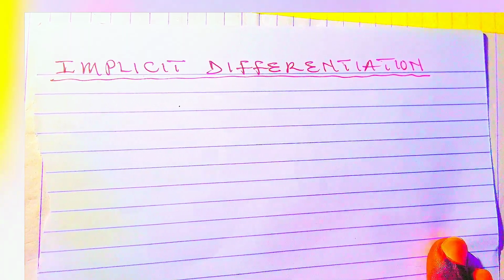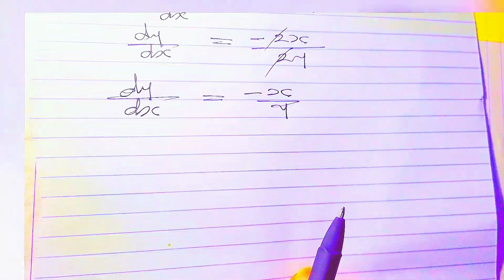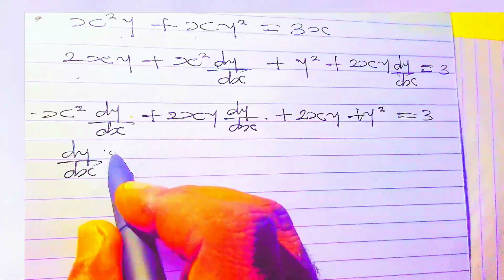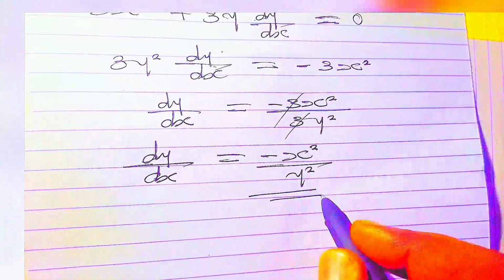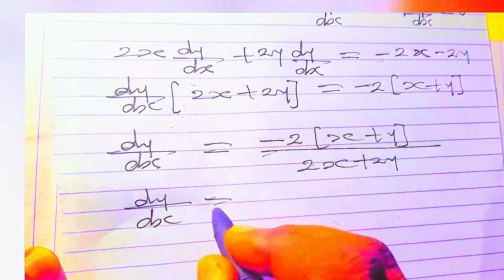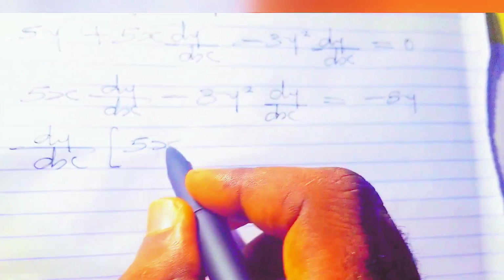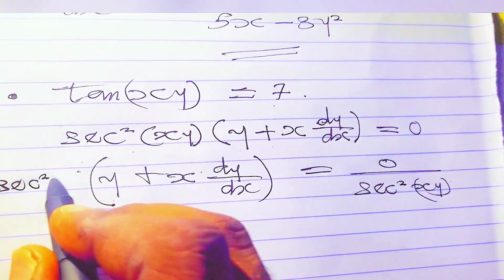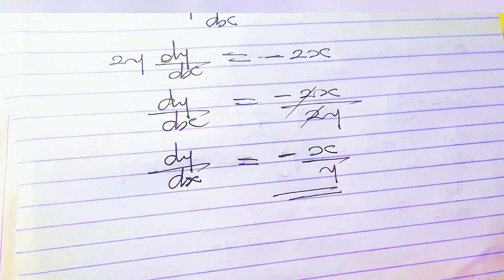Implicit Differentiation examples and solutions | calculus problems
This tutorial vividly explained implicit differentiation as differentiation of an implicit function, which is a function in which the x and y are on the same side of the equals sign (e.g., 2x + 3y = 6). implicit differentiation implicit function chain rule product rule quotient rule
In contrast, an explicit function has the y by itself on one side of the equals sign (e.g., y = 2x + 5) so that the x and the y are on opposite sides of the equals sign. Implicit differentiation uses the Chain Rule to take the derivative of terms that include y.